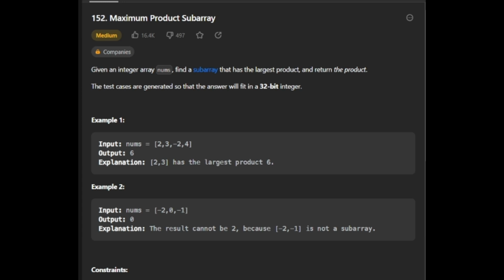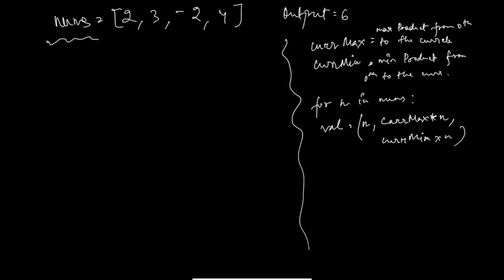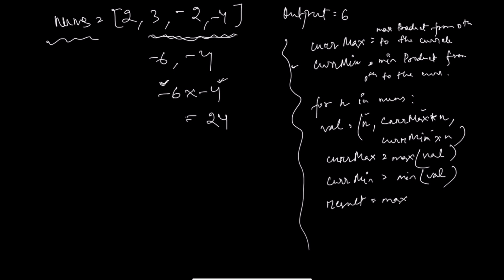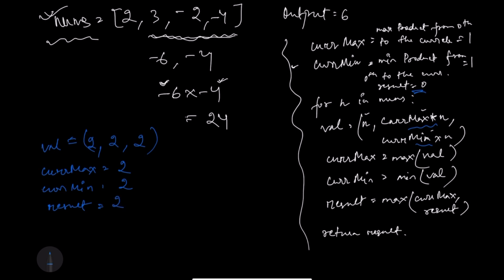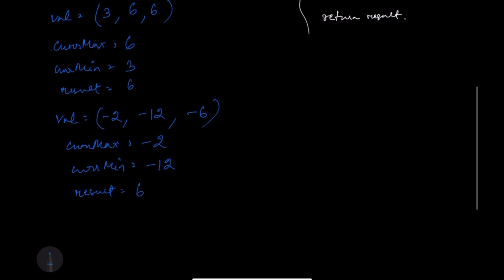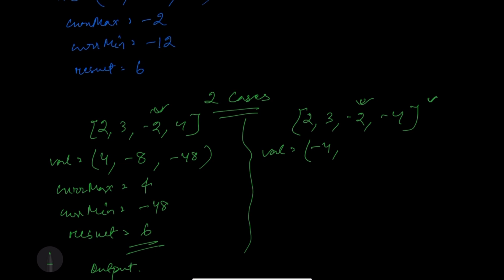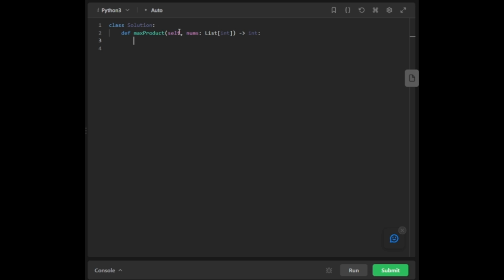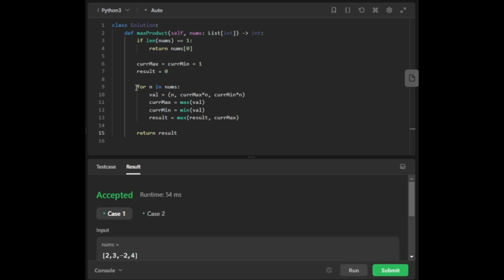Maximum Product Subarray | Python | Leetcode - 152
In this video, we understand how to solve Maximum Product Subarray .